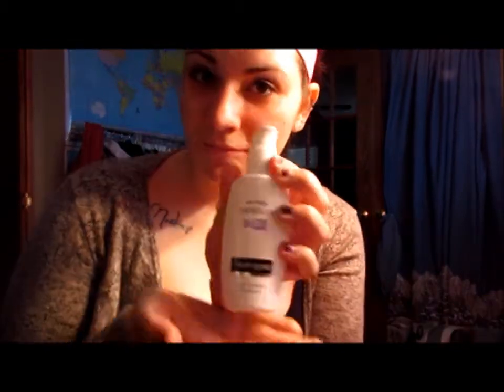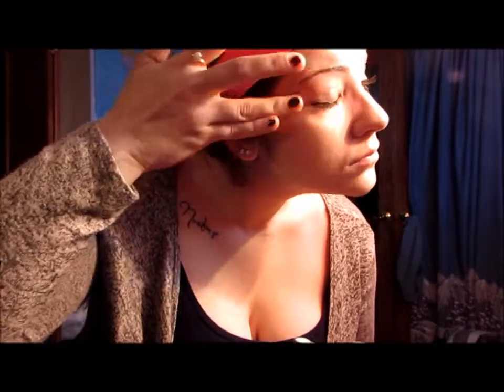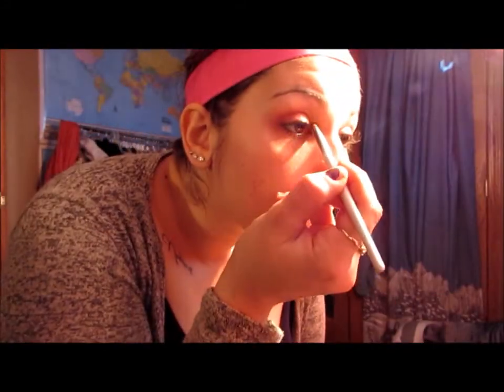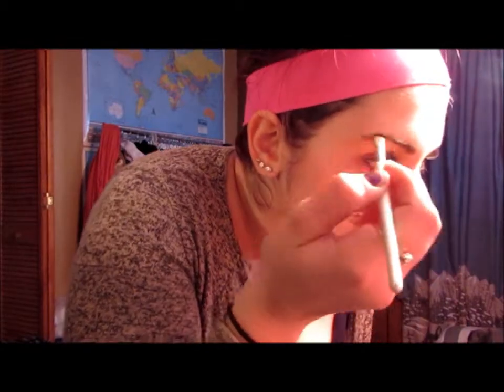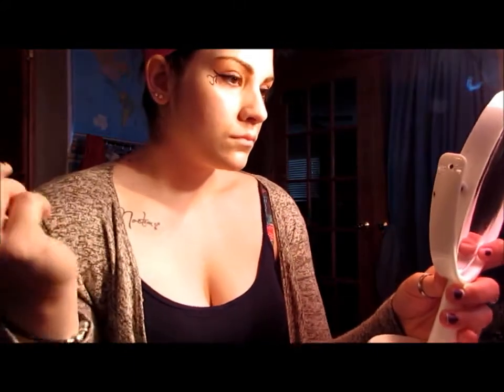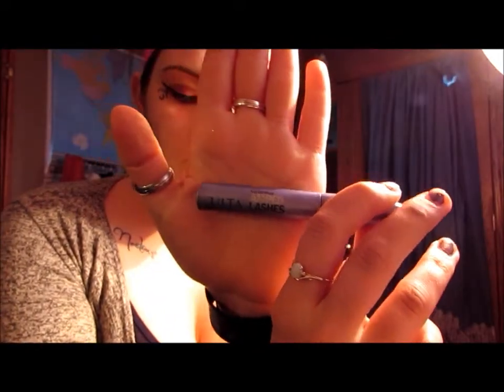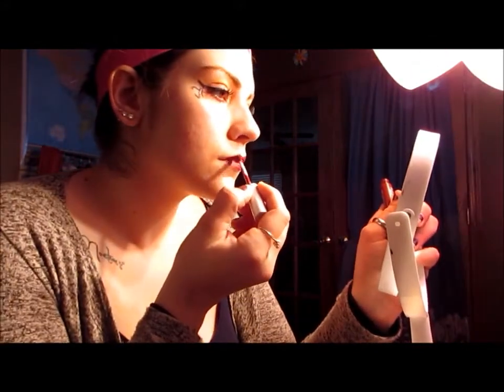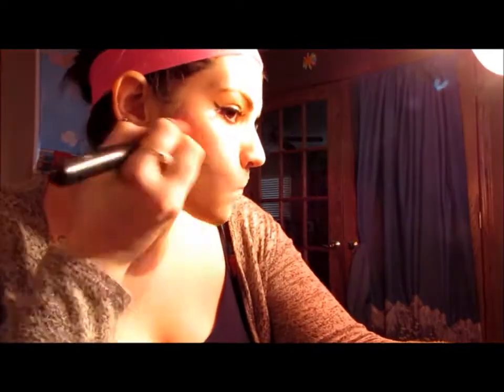Citizen of the Capitol - Makeup Tutorial (Easy)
First off, I want to apologize for it being so long.
Secondly, I know the lighting is absolutely terrible, but I was working with what I had, so bear with me.
Third, I'm considering this my first official video...even though I have other videos that I don't care to remember, nor delete. Haha.

Anyways,
This is just a simple tutorial I decided to do in lieu of the premiere of Mockingjay, Part II. I'm not a makeup guru, clearly, but I like to think I know a thing or two.
If you liked it, give it a thumbs up/comment, and maybe I'll post another tutorial for some other wacky look.
Thanks, and may the odds be ever in your favor!